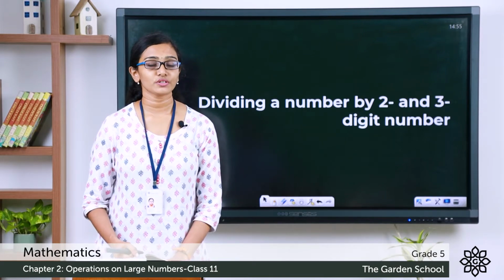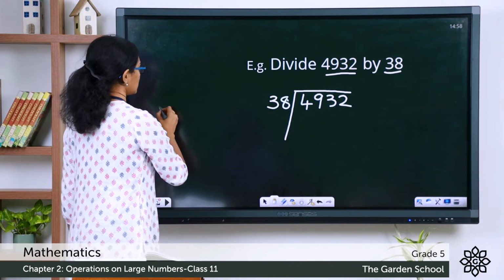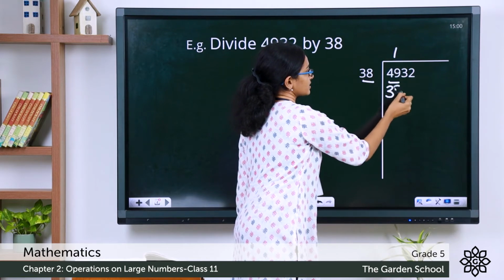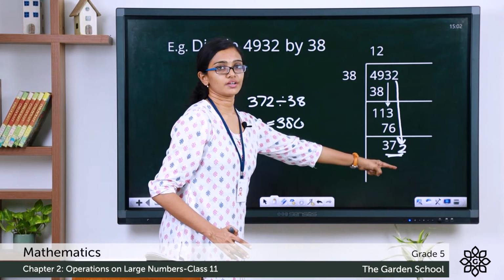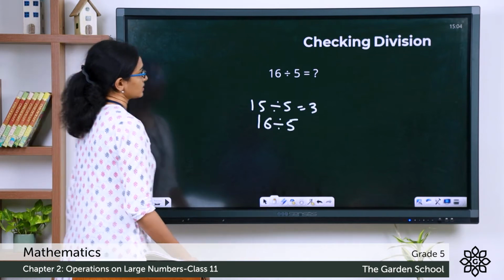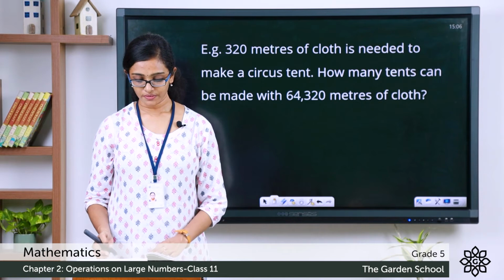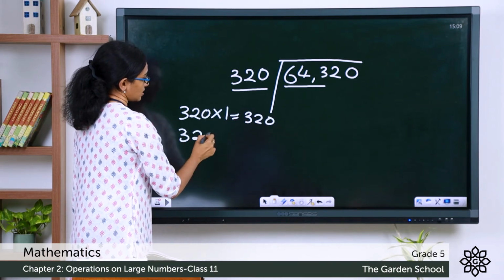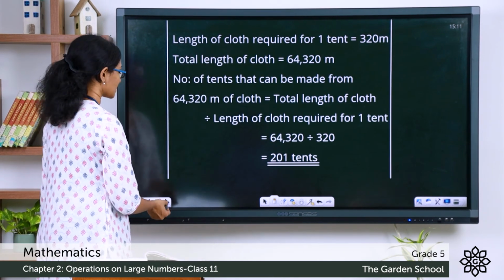Grade 5 Mathematics Chapter 2 Class 11 Division by 2 digit and 3 digit numbers